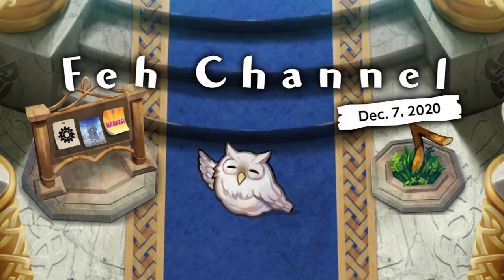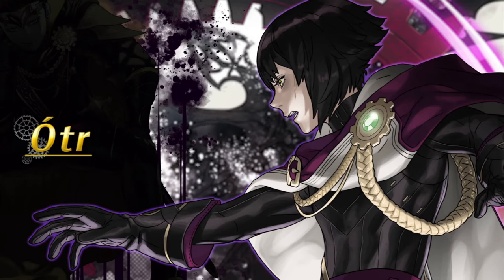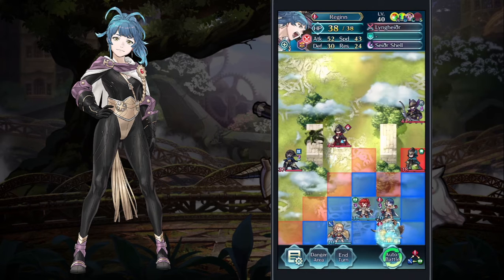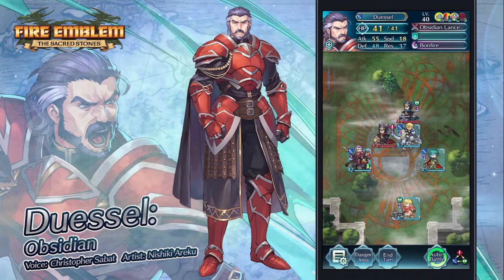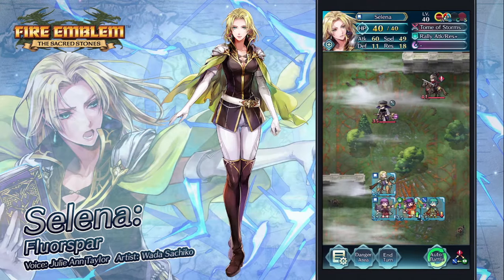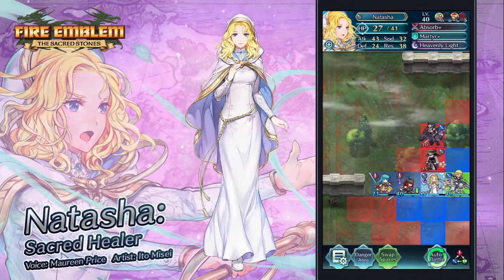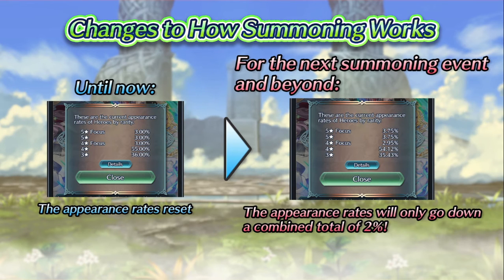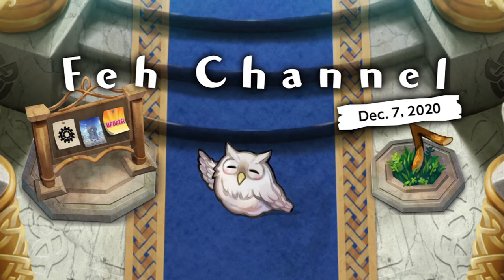Analyzing Feh Channel Dec. 7, 2020 | Book V, New Heroes, Aether Raids Update, and Summon Changes!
In this video I wanted to talk about the new Feh Channel! Cool new content and some quality of life changes makes this one a favorite of mine! Enjoy!

0:00 Intro
0:47 Book V
3:04 Reginn
6:20 Sacred Stones Characters
12:28 Aether Raids Changes
14:15 Summon Changes
17:00 Winter Silhouettes
17:48 Outro